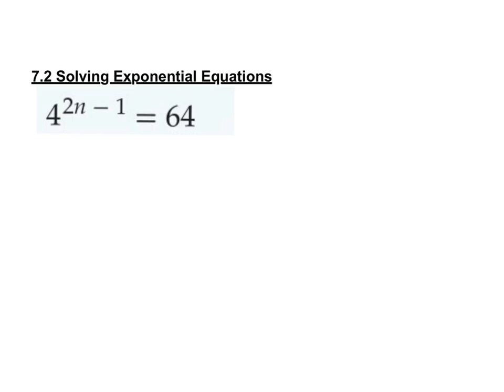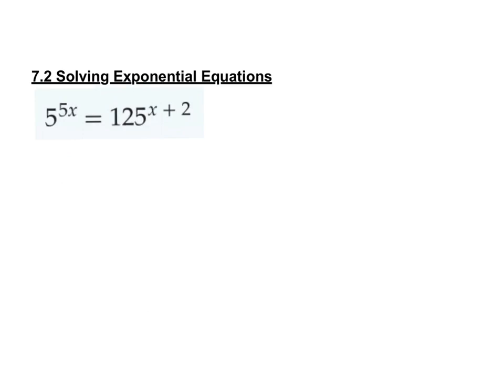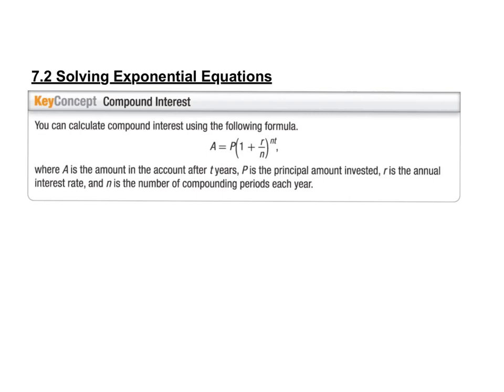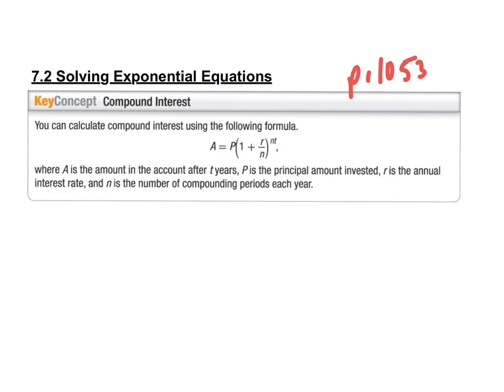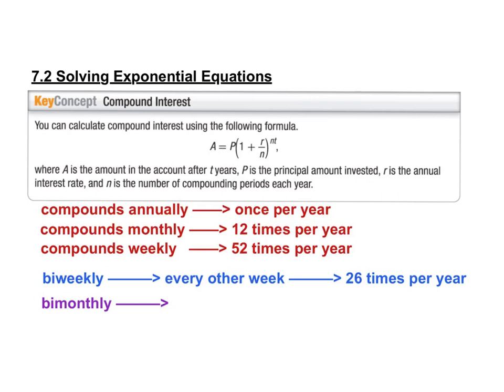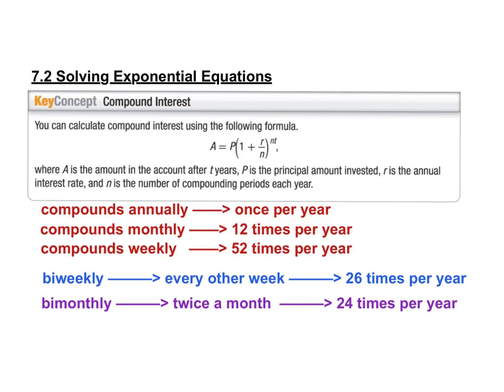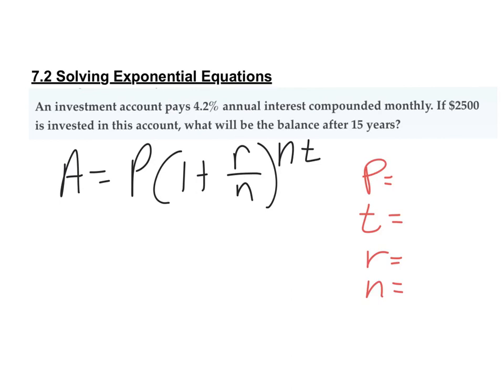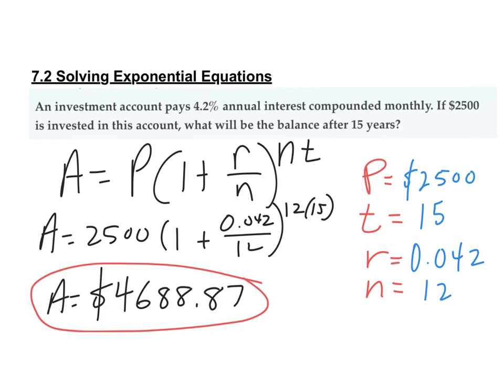7.2 Solving Exponential Equations